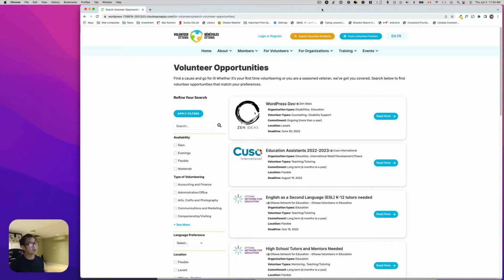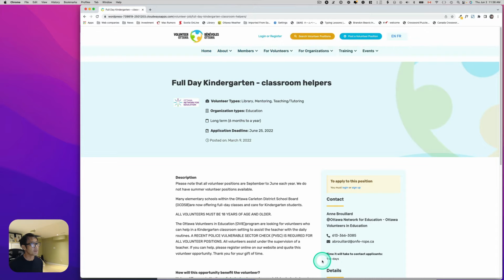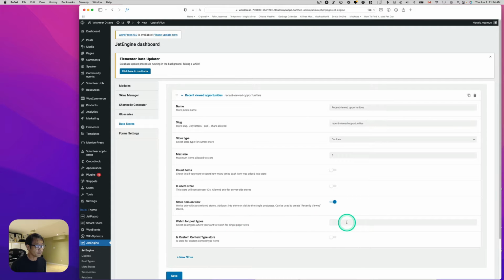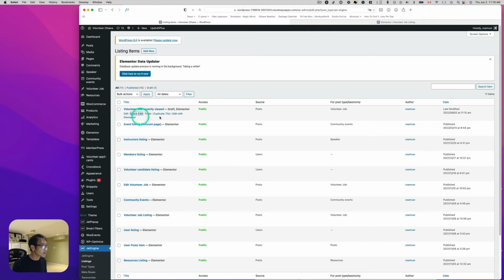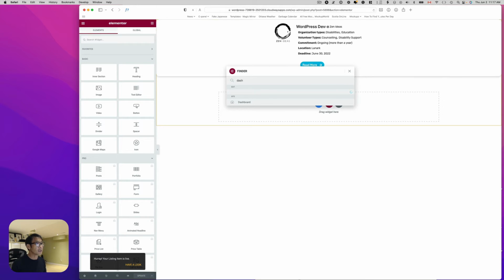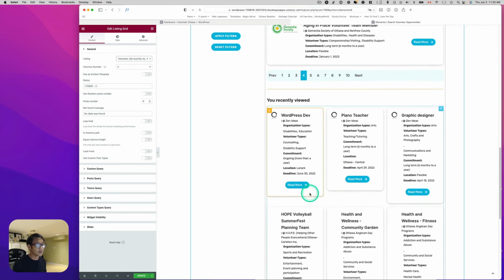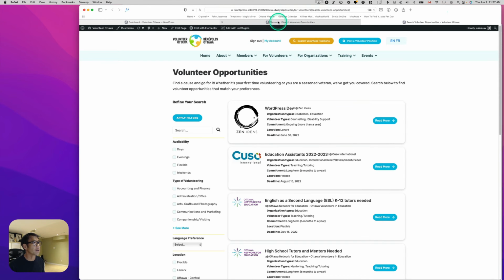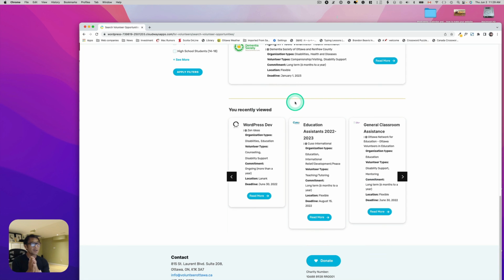JetEngine Data Store - Showing Recently Viewed Items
In this video, I will walk you through how to display recently viewed items. I am using our WordPress volunteer management site as an example. Adding a recently viewed section gives users a better user experience and makes website navigation easier. With JetEngine Data Store module, this can be done much easier than you think.